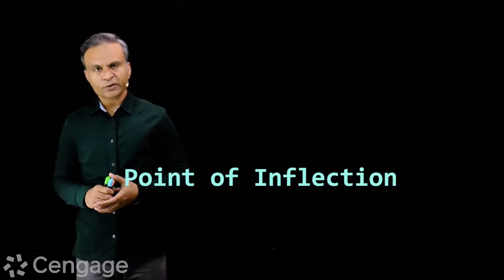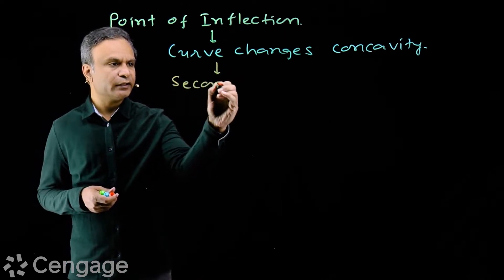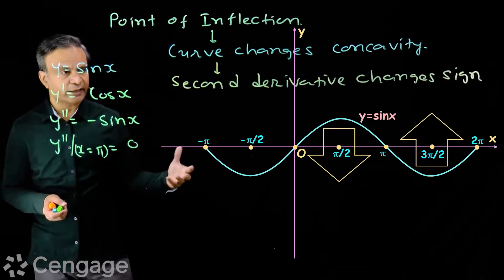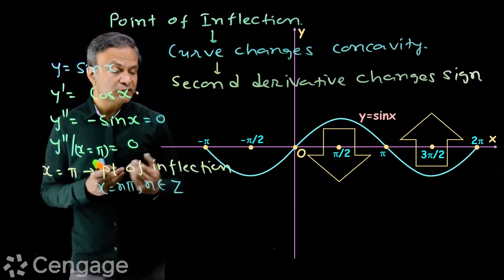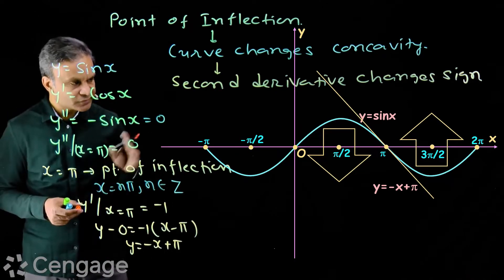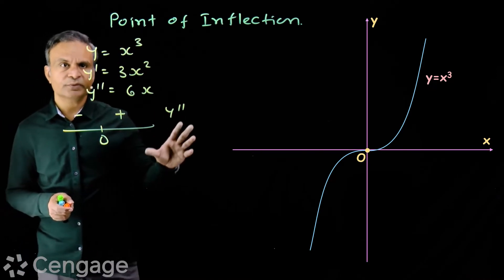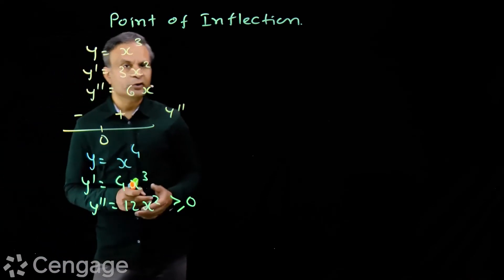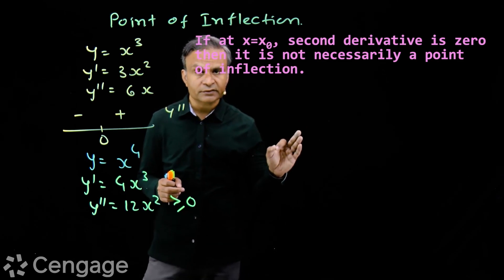Point of Inflection | Monotonicity of Functions | Cengage Exam Crack | G Tewani | JEE 2022 | Maths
Keep learning!